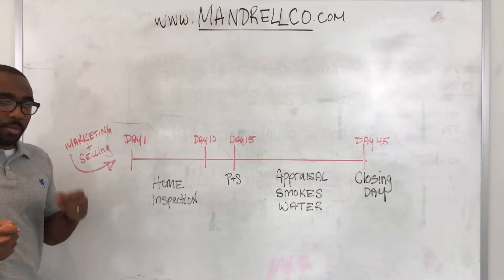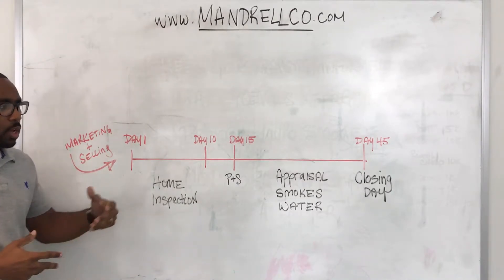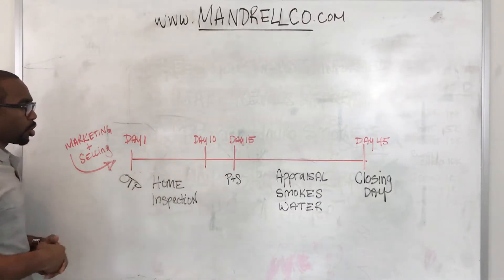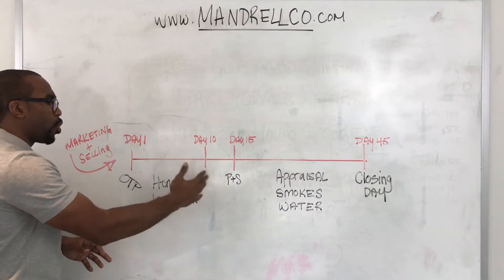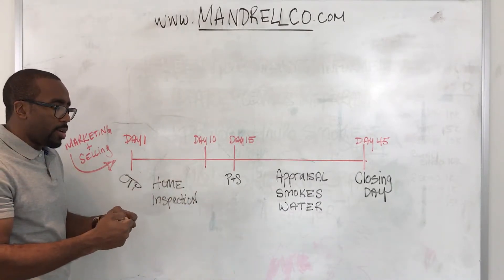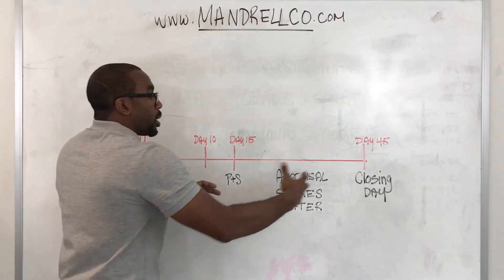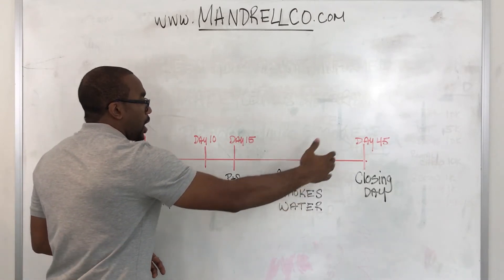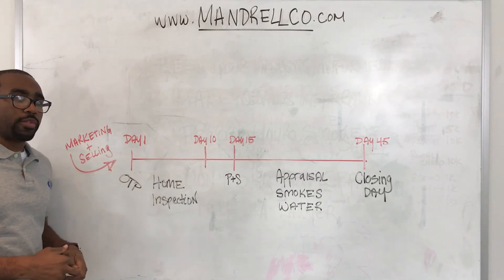How Long Does It Take To Sell My Boston Area Home?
Willie Mandrell, of The Mandrell Company, tells Boston investment property owner how to properly prepare of the sale of their property. He explains what buyers will be looking for and how to maximize your sales price.